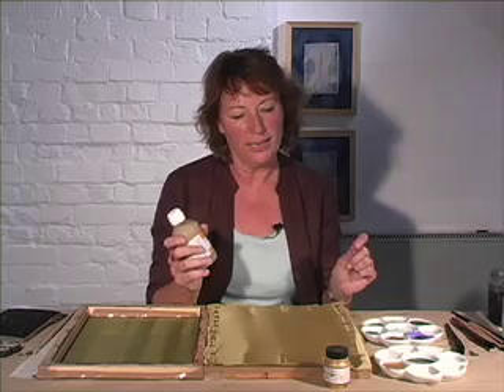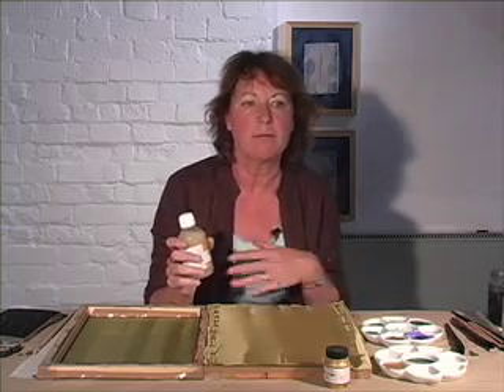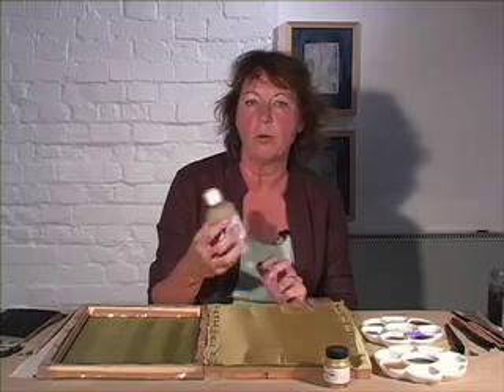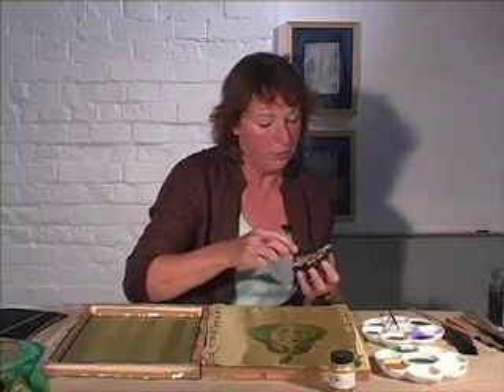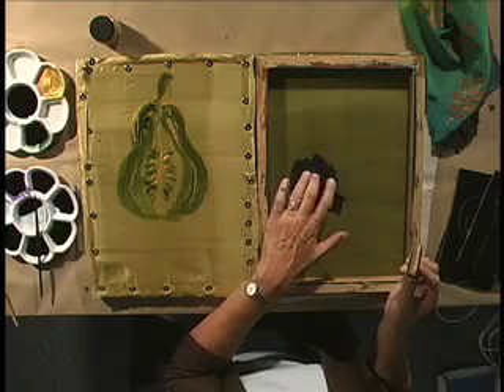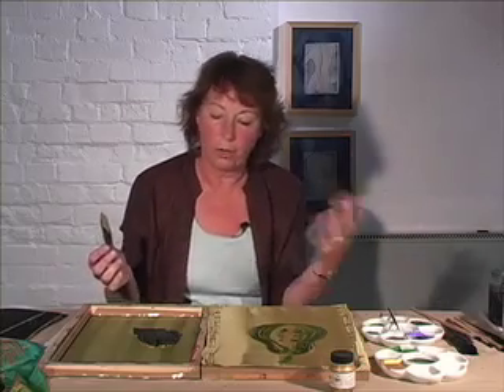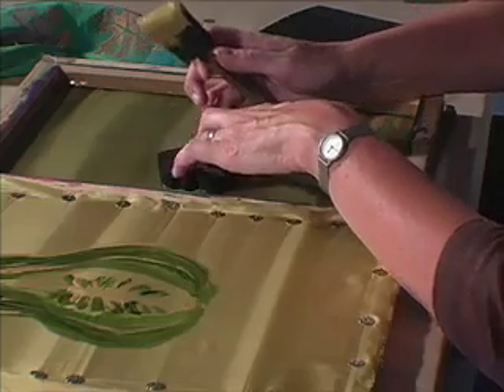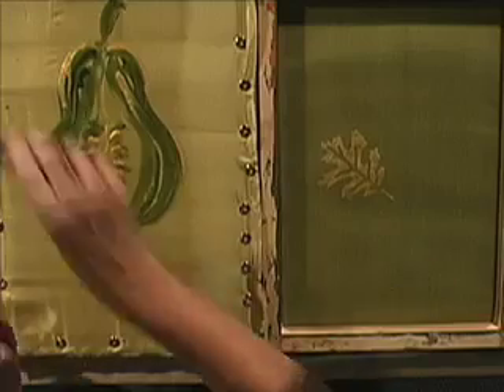Thickener Technique: Silk Painting with Jill Kennedy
Download complete workshop + eBOOK today!

Jill Kennedy is the famous UK author of several books on her favorite art -- silk painting. In this DVD she demonstrates 10 of her most called upon techniques for creating fantastic designs in silk. In this excerpt she is demonstrating how to use "thickener" to thicken the silk painting dyes to restrict flow and use stamps and brushes to create oil painting like effects on silk!